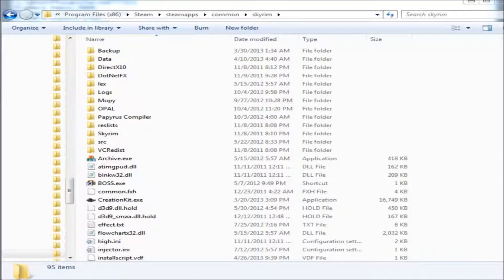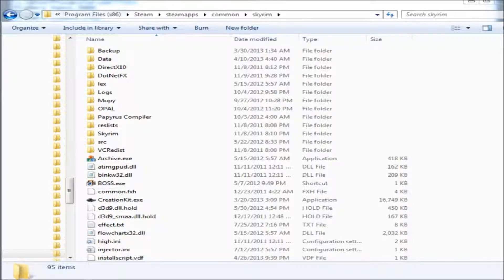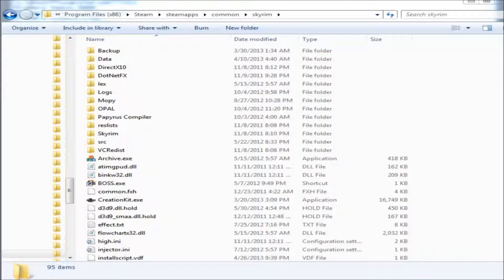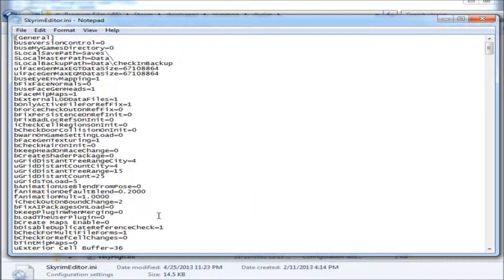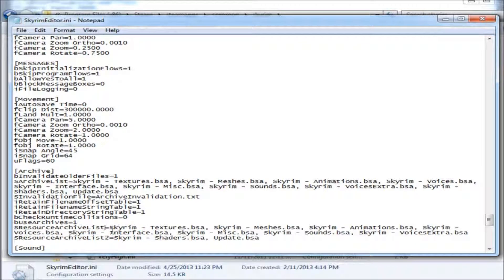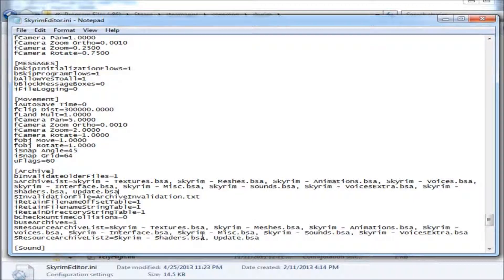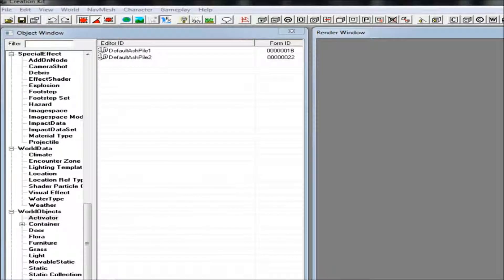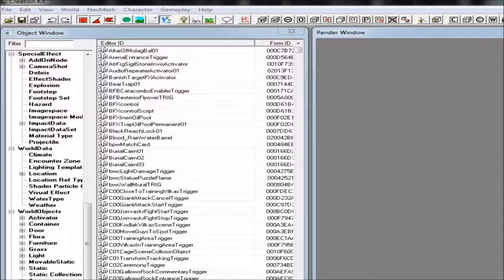Skyrim CK Bootcamp Chapter 1: Open Dawnguard in CK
Hello and welcome back to another Skyrim Creation Kit Bootcamp Reference Video. I'm going to show you how to adjust your Creation Kit to work with the Dawnguard DLC.

If you load the Creation Kit with Dawnguard bsa and you get an error and then the Creation Kit crashes, then make sure you've added Dawnguard to your ini file.

Depending on your system, find your Skyrim folder. If you use Steam, this is located in your Program Files -- Steam -- steamapps -- common -- skyrim folder. If you can't find that folder, search your system for SkyrimEditor.ini.

When you find SkyrimEditor.ini, open it in Notepad. Under [Archive] there's an entry for SResourceArchiveList. At the end of this line, after Update.bsa add , Dawnguard.bsa.

The line should look something like:
SResourceArchiveList2=Skyrim - Shaders.bsa, Update.bsa, Dawnguard.bsa

Save the file. Load up Dawnguard in the CK as usual. If the Creation Kit was open while you were editing the ini file, just close your Creation Kit and open it again so it can load the new settings.

And that's all there is to fixing your Creation Kit to work with Dawnguard.